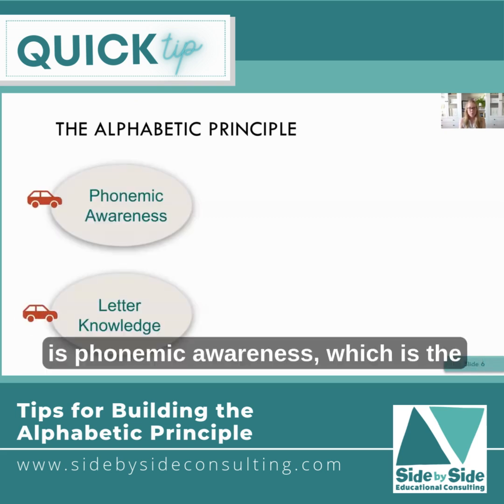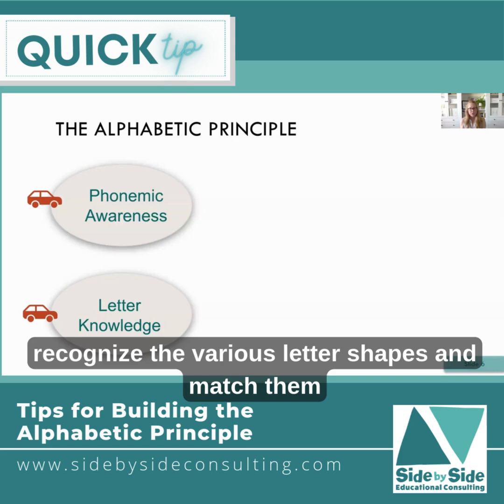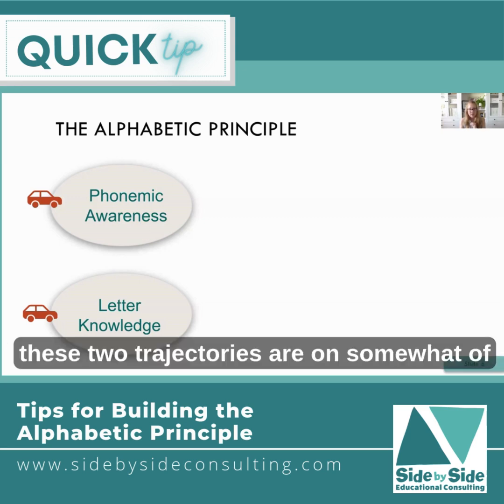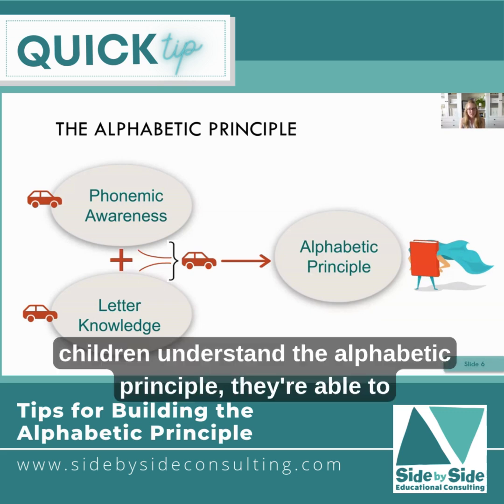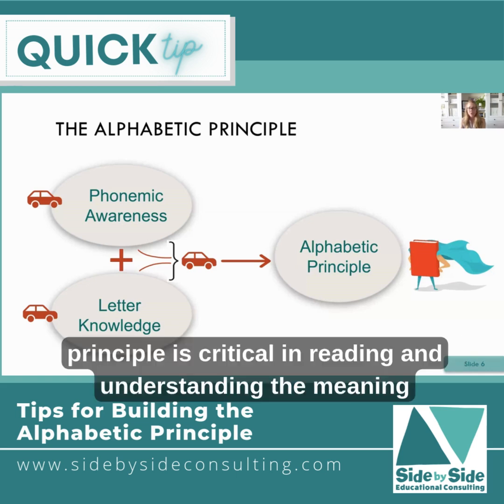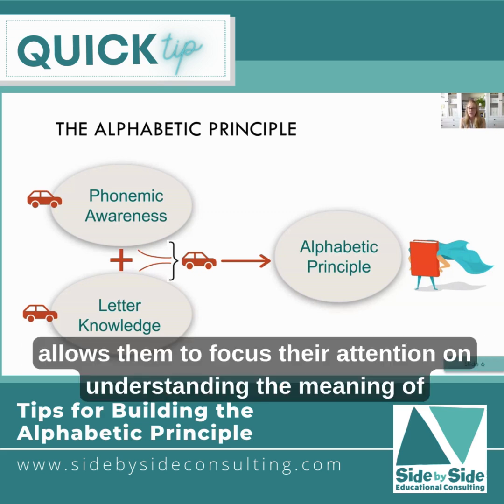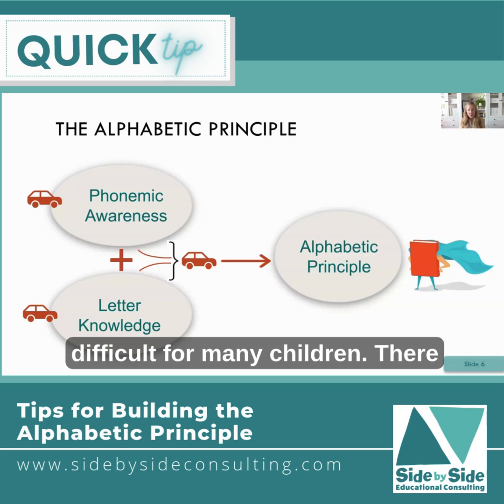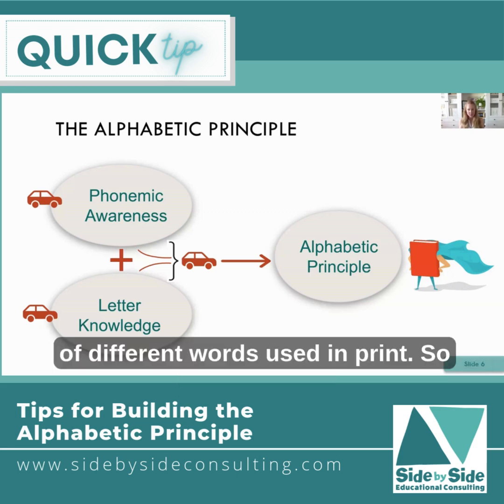Quick Tip | Building the Alphabetic Principle - Phonemic Awareness, Letter Names, and Letter Sounds